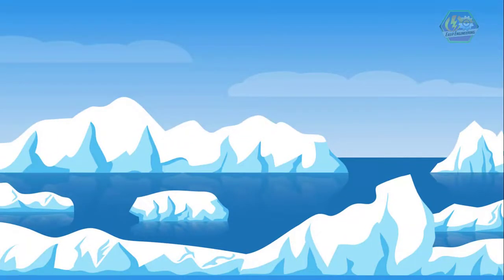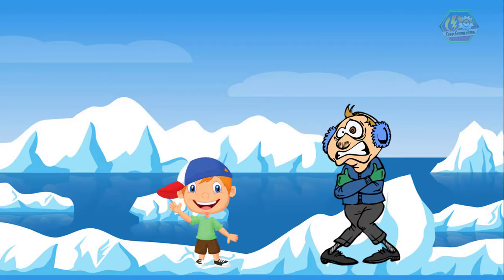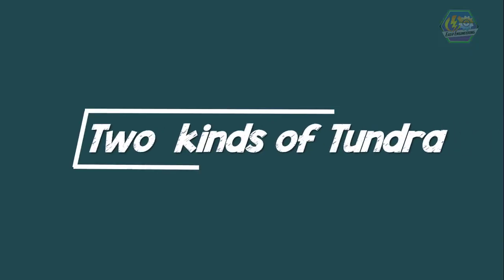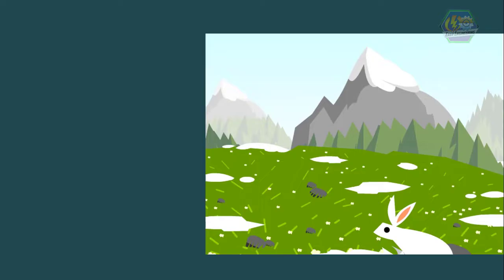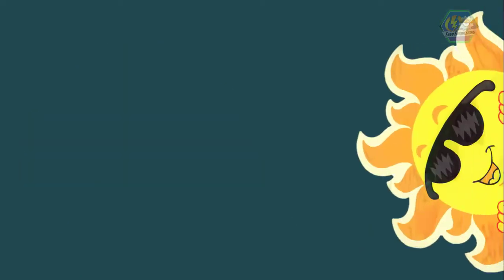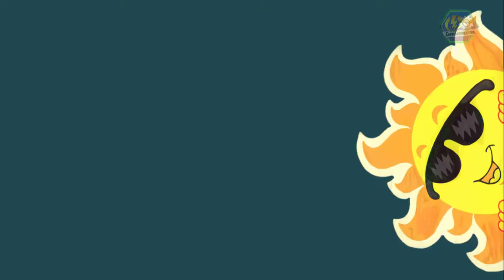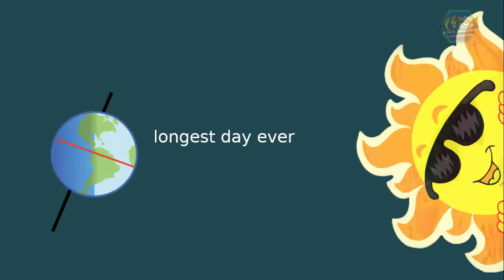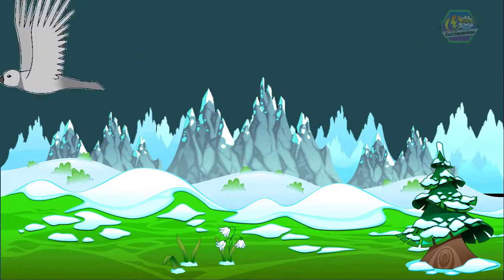TUNDRA ECOSYSTEM | Biology Animation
For today’s topic, we are going to talk about the “Tundra Ecosystem”.

Have you ever asked yourself about what would be the worst places on earth to live in? well you might think about the desert, or an abandoned island or even at the top of a volcano! Well, you're not wrong! but one of the places to live in would be the tundra. So what is Tundra? let's find out!
A tundra is another type of ecosystem that is very cold and dry and mostly found in the northern part of the world like in Alaska and Upper Russia.
It has long cold winters and cool summers!

There are two kinds of tundra, the first one is the Arctic Tundra that is found at the far north along the Arctic Circle that can be found in the northern areas of America, Europe and Asia.  The second one is the Alpine Tundra which is high in the mountains above the tree line.
Let's talk about the  Winter there.